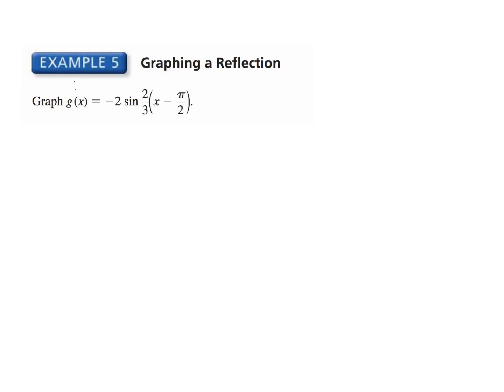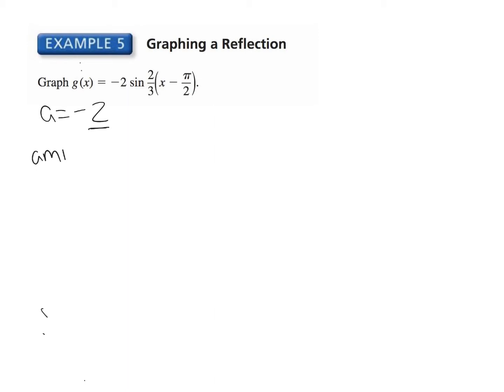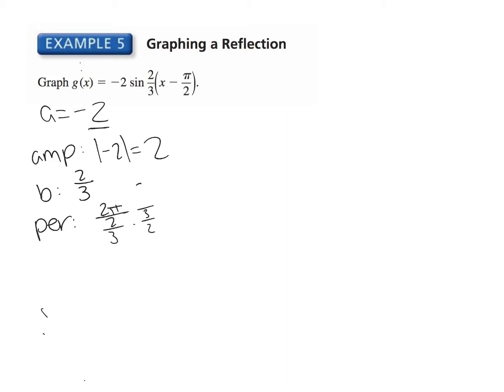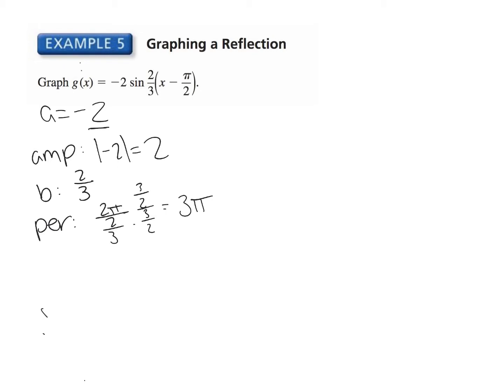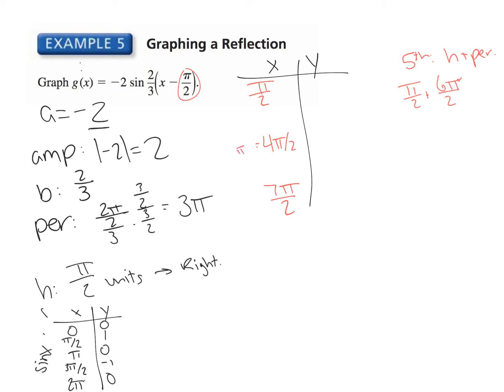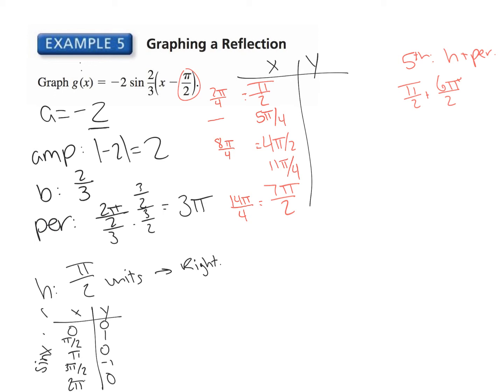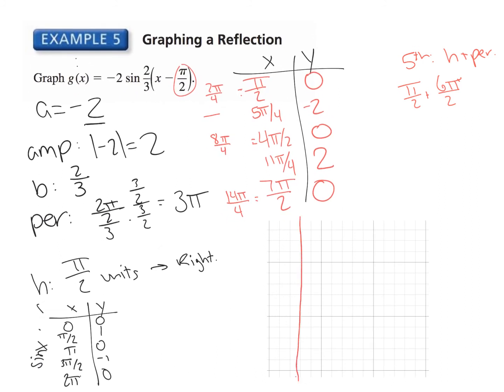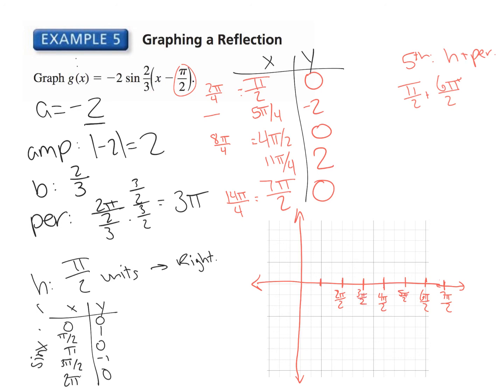8-3 day 2 5